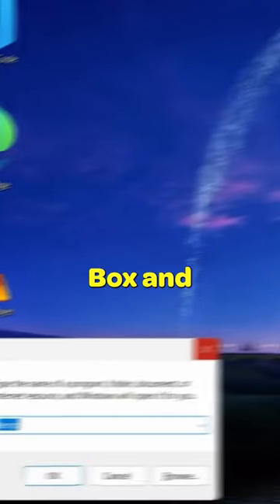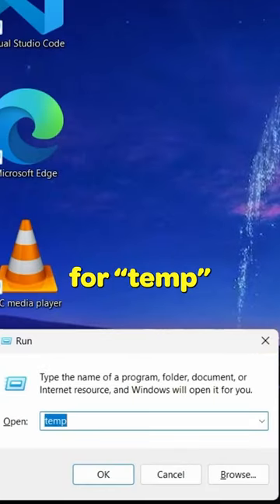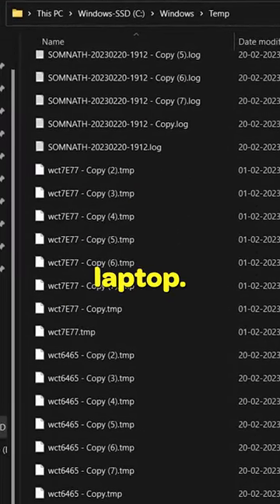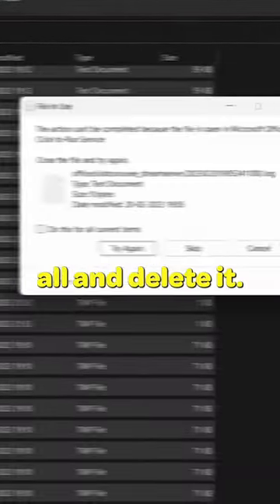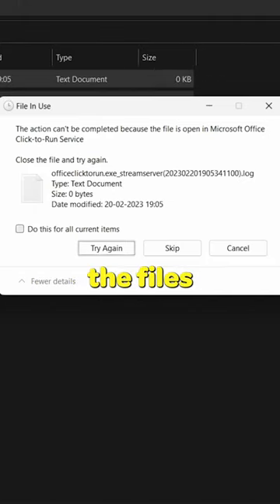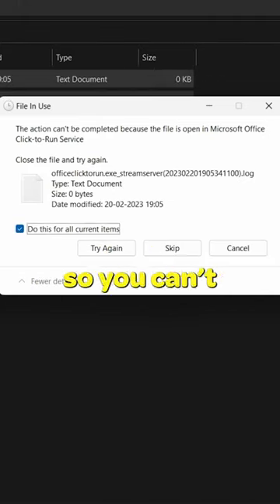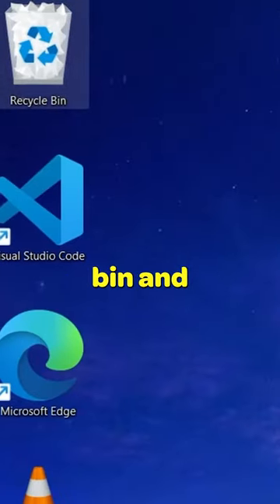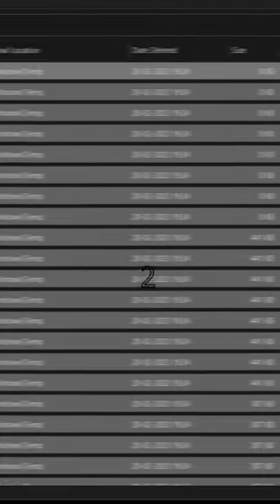increase your laptop performance 🔥 🔥